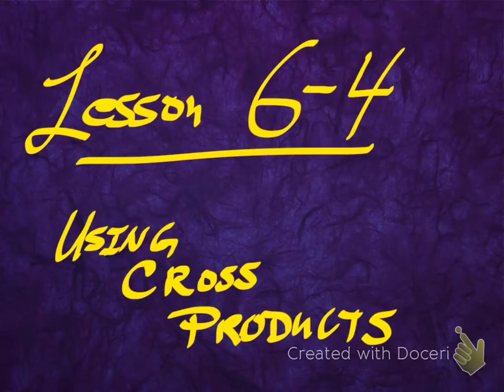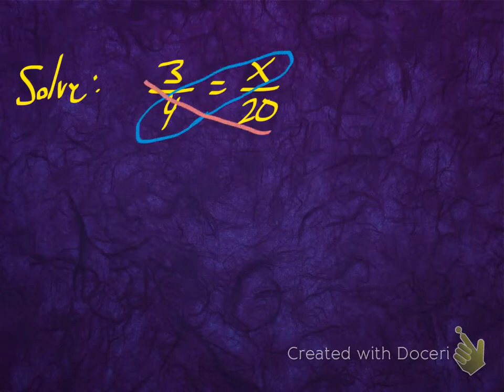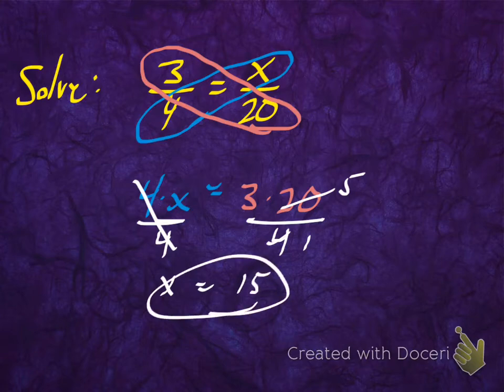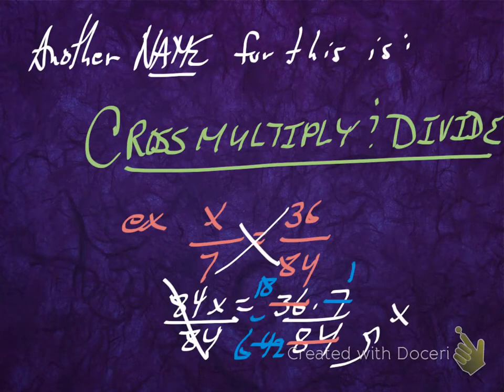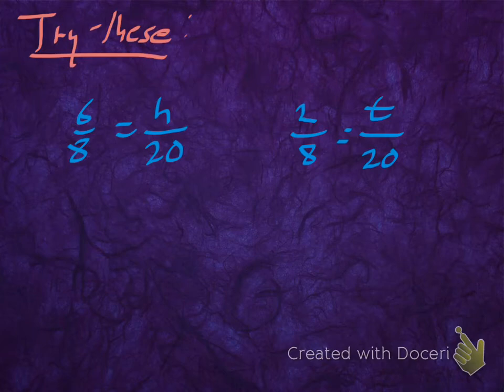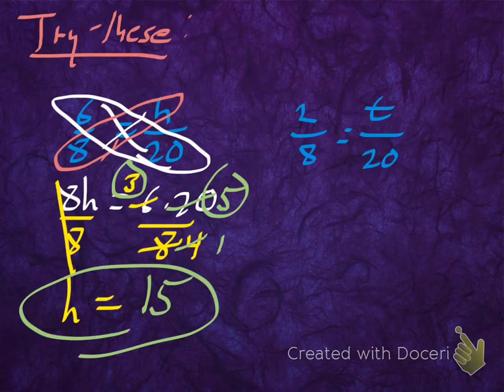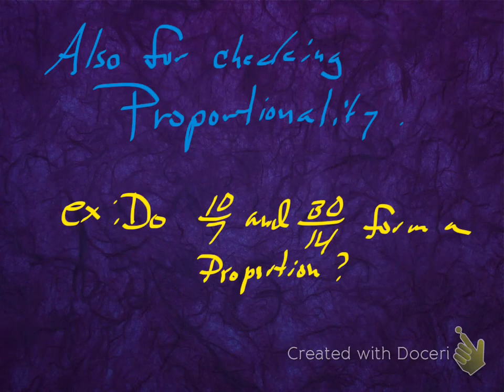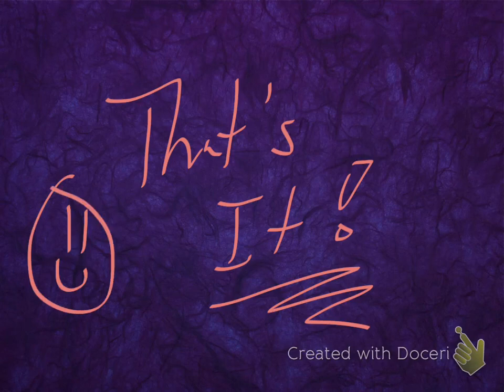Course1, Lesson 6-4: Cross Multiplying Proportions